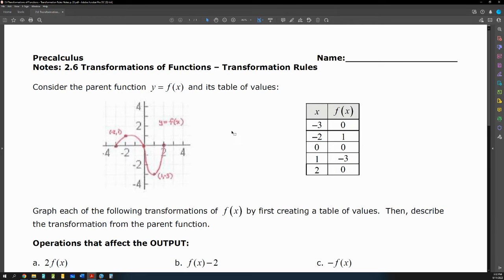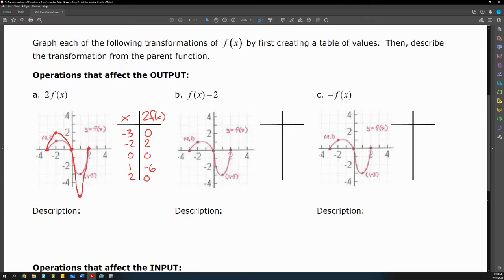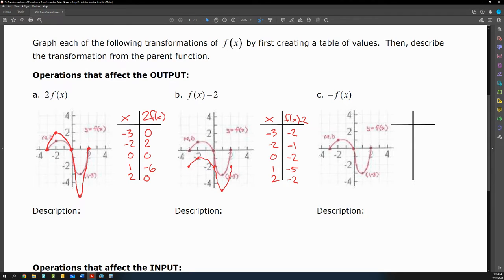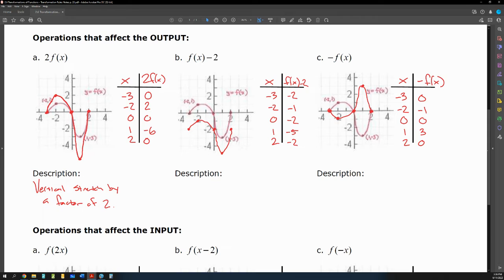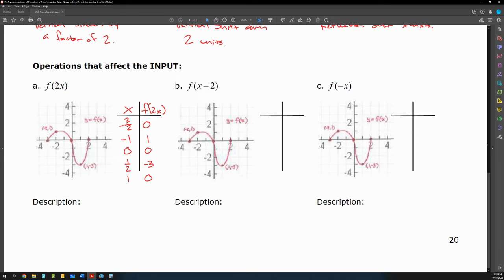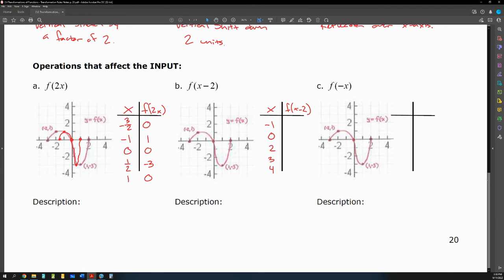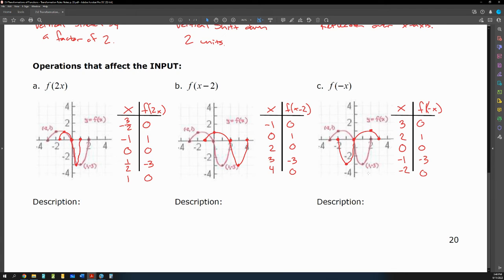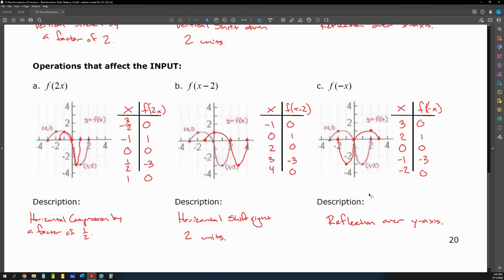Transformations of Functions - Transformation Rules - PRECALCULUS